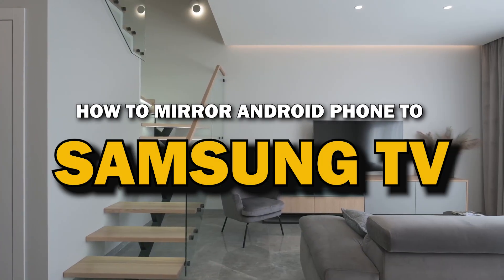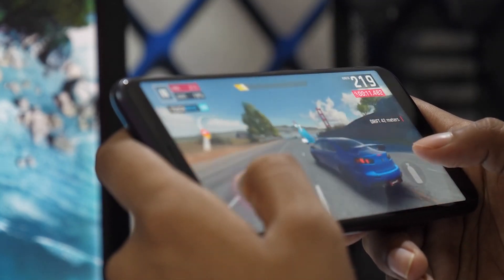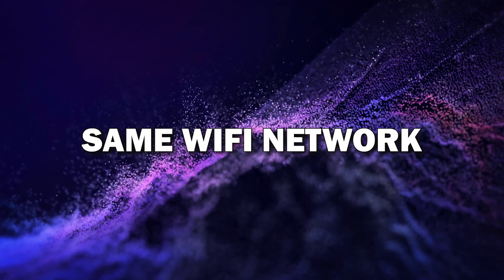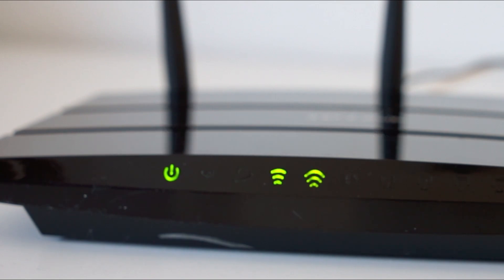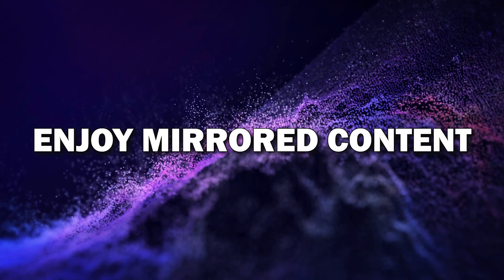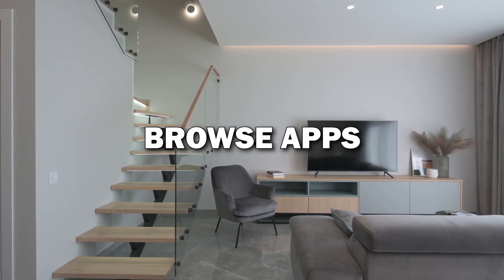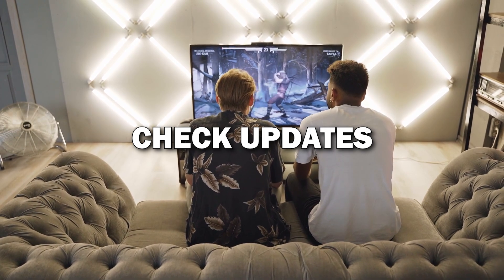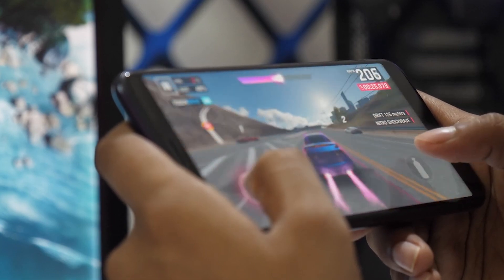How To Mirror Your Android Phone to a Samsung TV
Learn how to seamlessly mirror your Android phone to a Samsung TV with this step-by-step guide! Whether you're sharing photos, streaming videos, or playing mobile games on the big screen, this tutorial will show you the easiest ways to connect wirelessly.